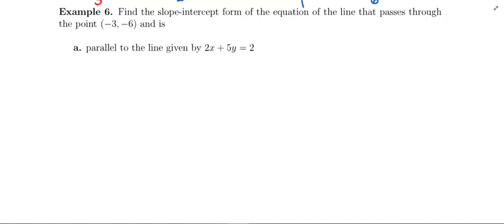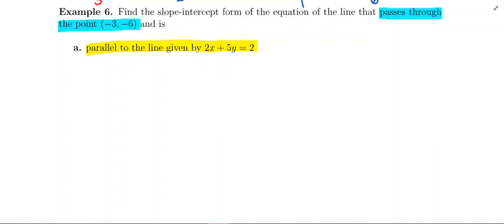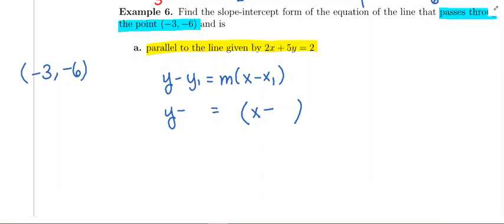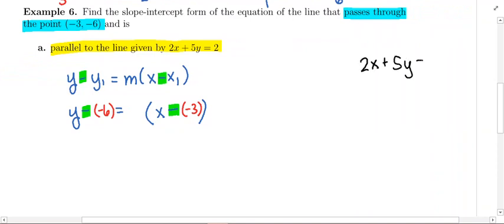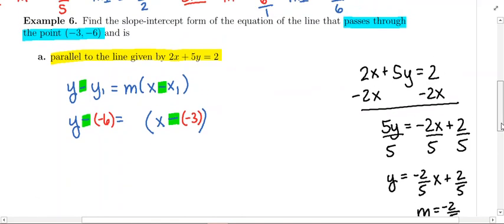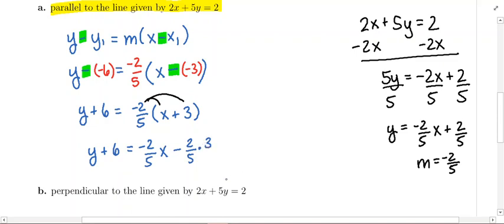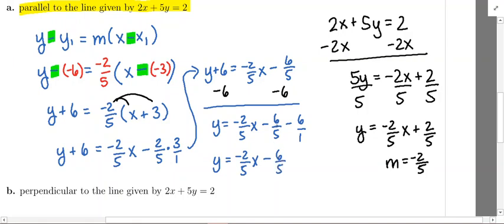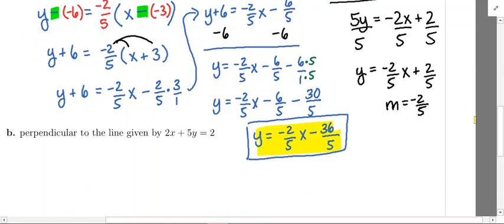2.3 Example 6a